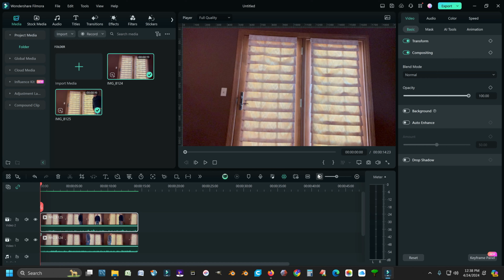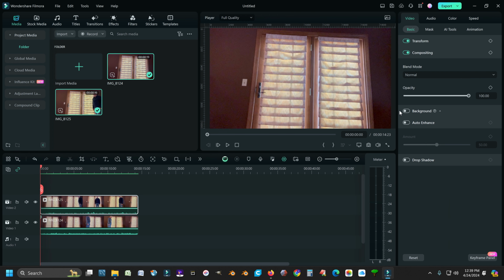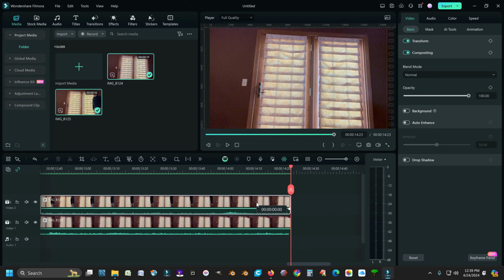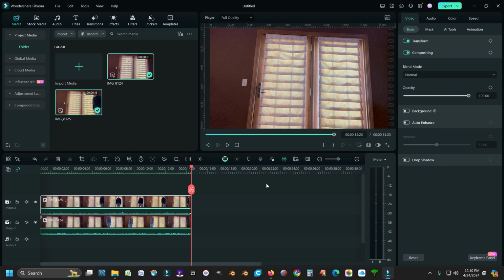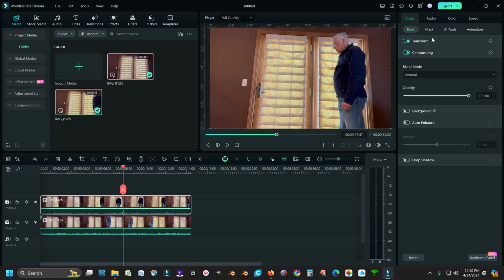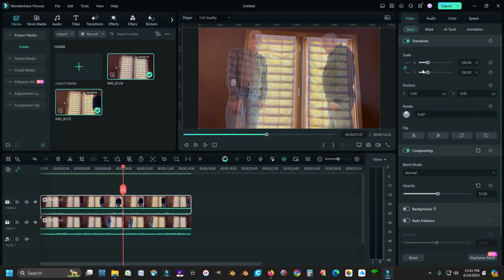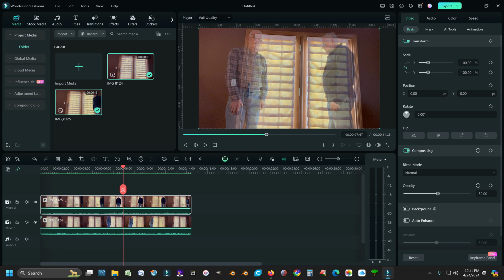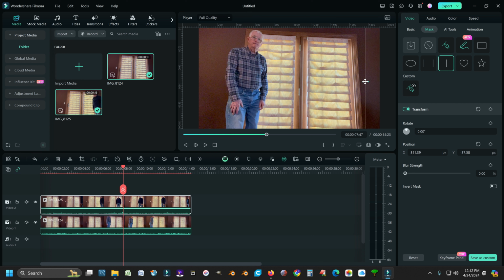Using two clips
How to reveal a bottom track with a mask when stacking two video clips on top of each other.